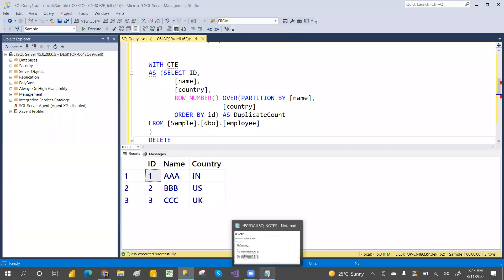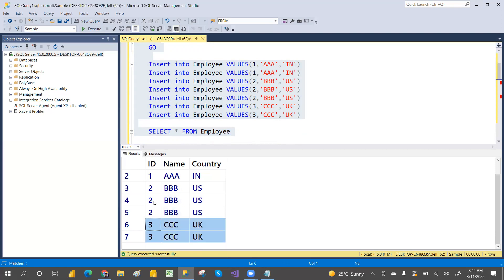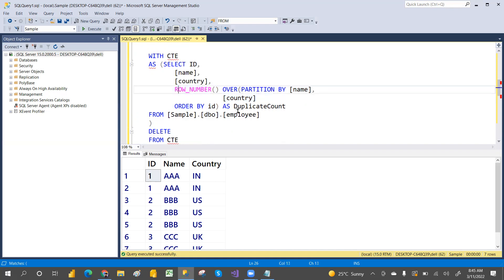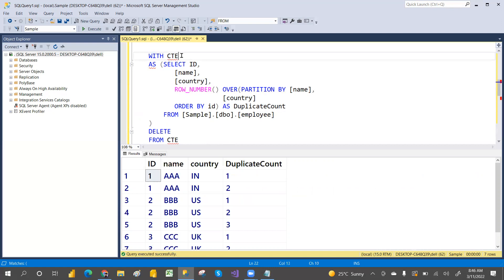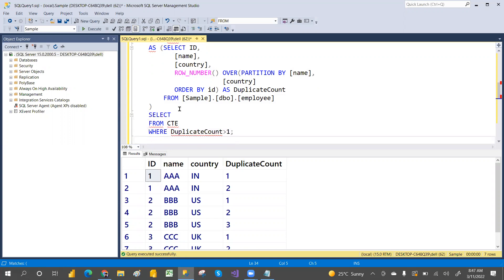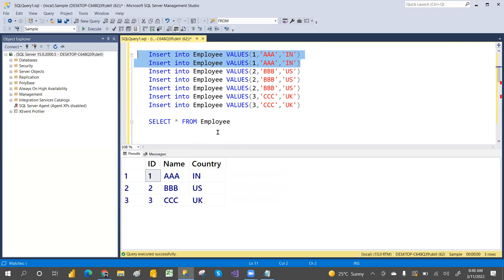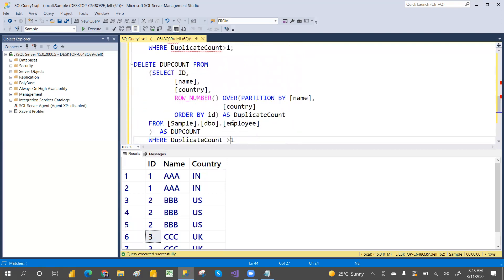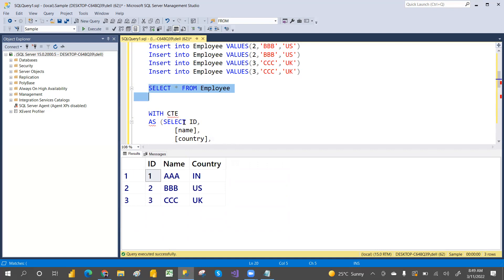DAY 40 REMOVE DUPLICATES USING ROW NUMBER , CTE AND DERIVED TABLE IN SQL SERVER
REMOVE DUPLICATE USING ROW NUMBER , CTE AND DERIVED TABLE IN SQL SERVER